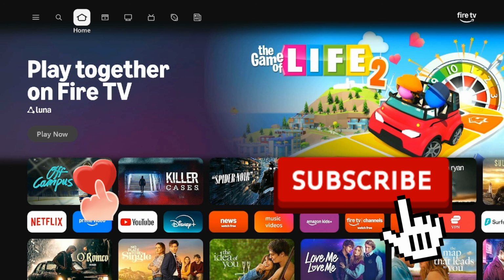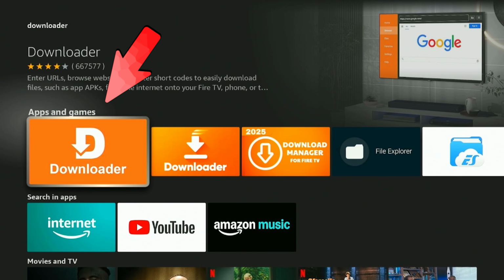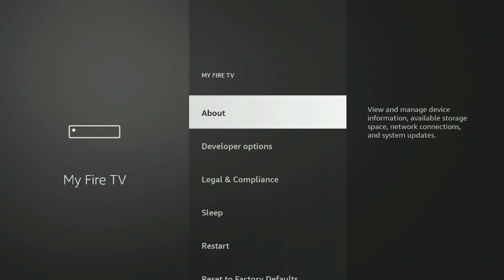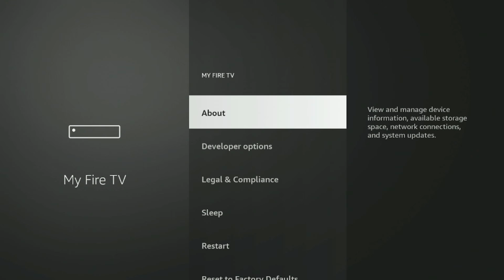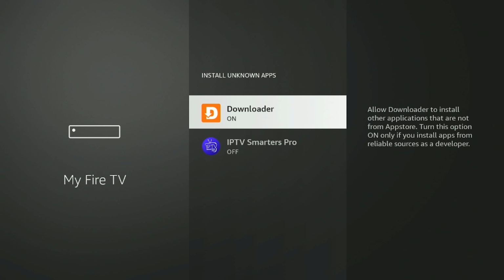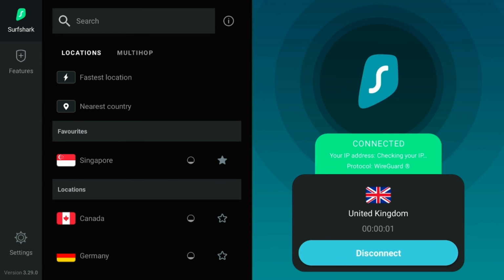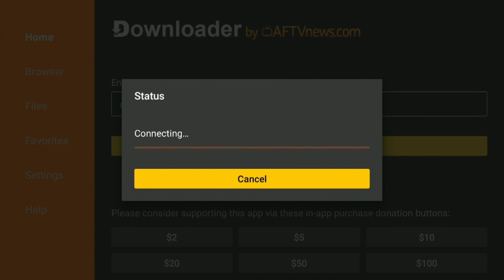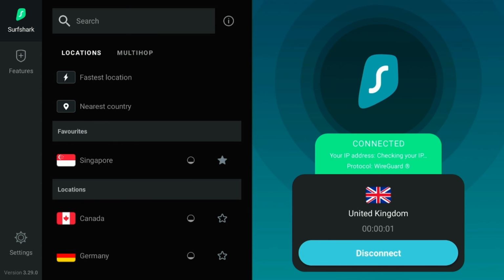⚠️ Don't Ignore This App! It Has Everything (Movies, TV & More) 😳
🚀 Get your 24-Hour Premium Test Pass & Free 1-Month VPN Trial
Stop Firestick buffering and unlock the ultimate streaming experience! In this step-by-step tutorial, I’ll show you exactly how to install Onstream on your Fire TV Stick or Android TV box. We’ll bypass basic restrictions, enable Developer Options (ADB Debugging), and use the Downloader app to get everything running perfectly. If you want a flawless, lightning-fast interface to organize your media, this is the only guide you need!

⏱️ Video Chapters:
0:00 - The Ultimate Firestick Upgrade
0:42 - Getting the Downloader App
1:05 - Unlocking Developer Options (Crucial Step!)
1:48 - Security Warning & VPN Setup
2:15 - How to Install Onstream Safely
3:00 - Premium Support & 24-Hour Test Pass